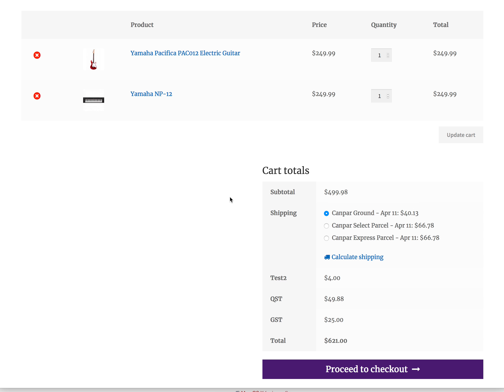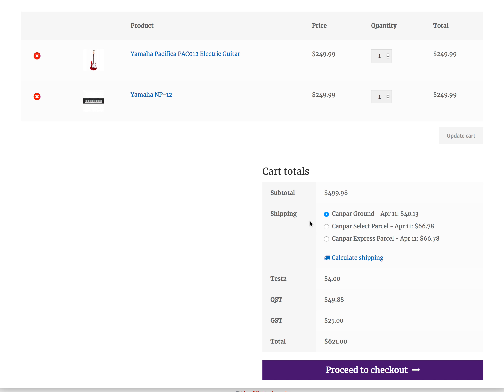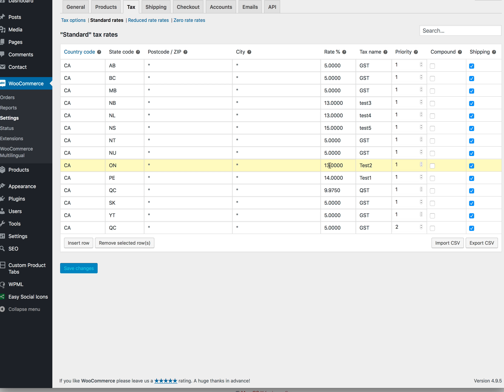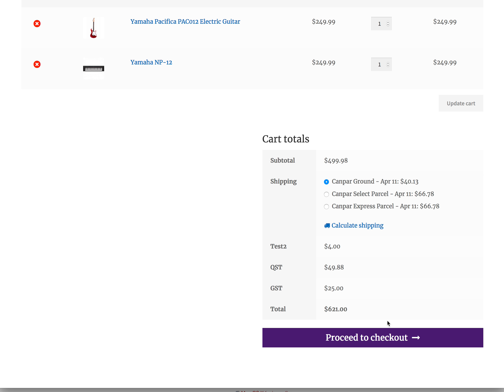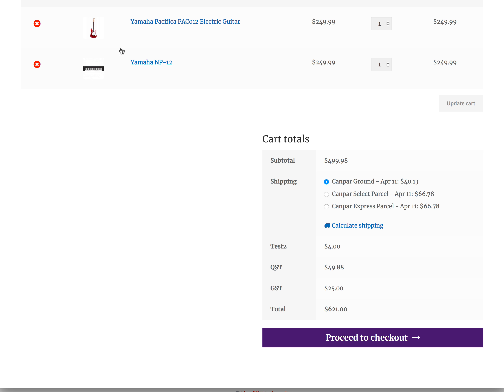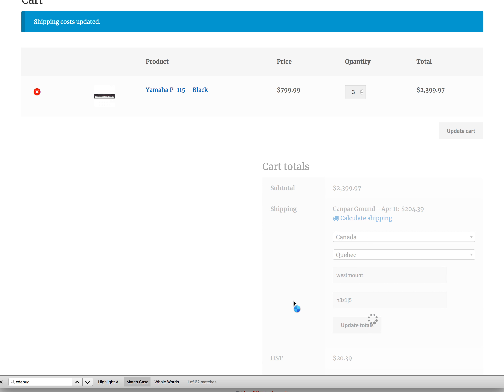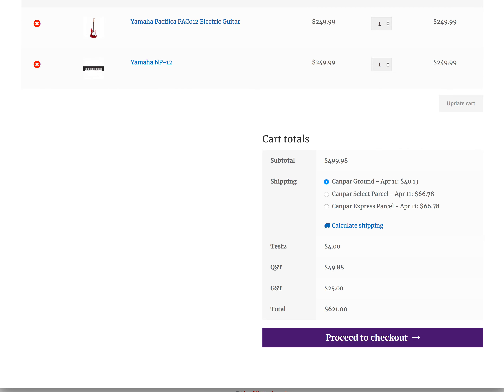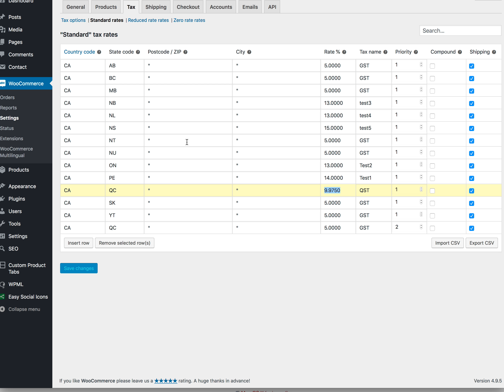Canpar WooCommerce Plugin Problem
Having trouble with the Canpar Woocommerce plugin calculating tax for shipping.

UPDATE:
I have solved it.  I've added [$index] to line
495 of canpar-rc.php:

 $taxes[$index],

And that appears to have fixed the problem.